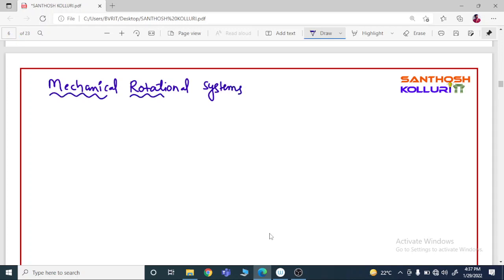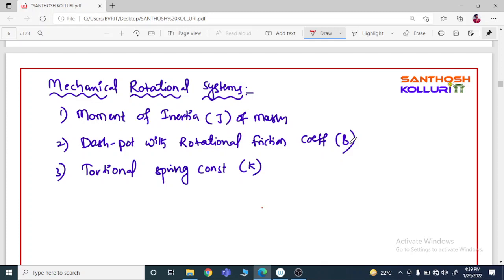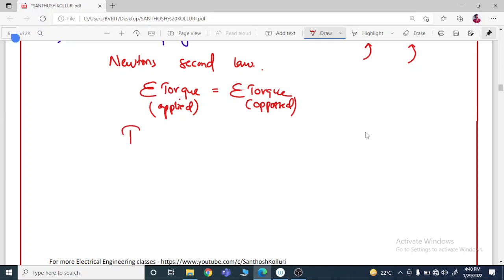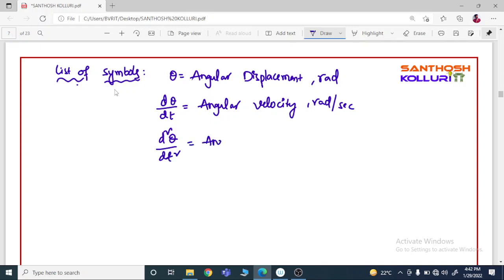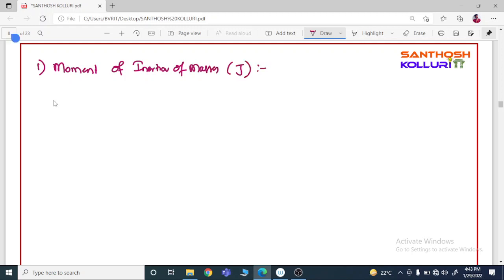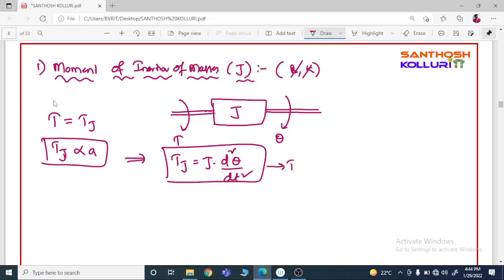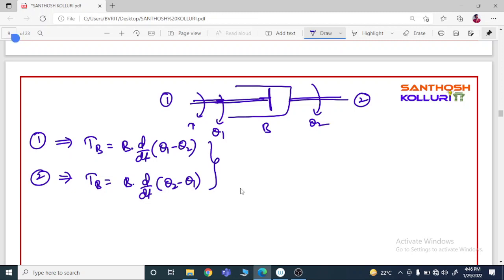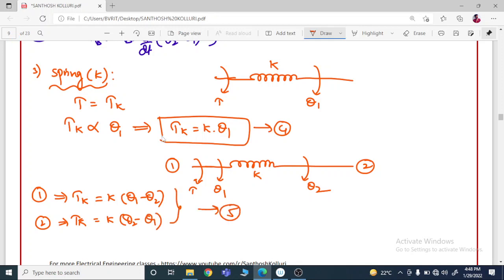MECHANICAL ROTATIONAL SYSTEMS